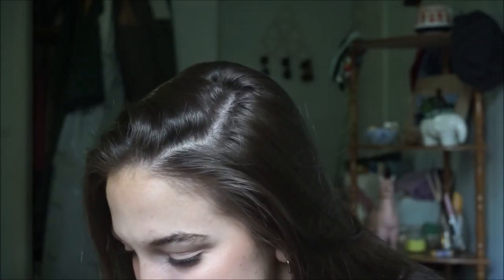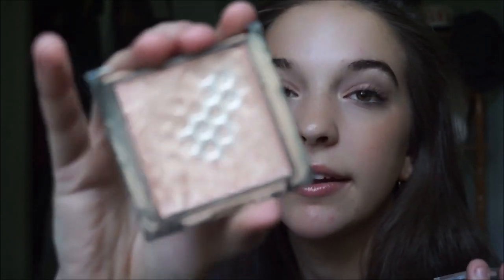☆ a very late prom vlog ☆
is this considered a vlog??

idk how to vlog ok?! so it's probably gonna be really confusing for yall lol. ALSO my prom was on May 10th.

HAH got'em

FAQ's

What camera do you use? - Sony A5100 (vlogging)

What editor do you use? -  Windows Movie Maker